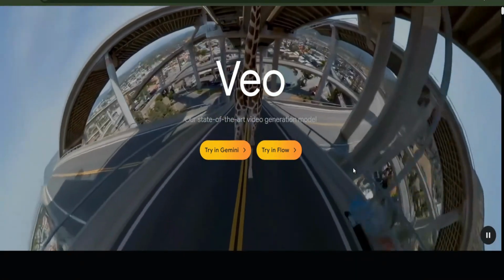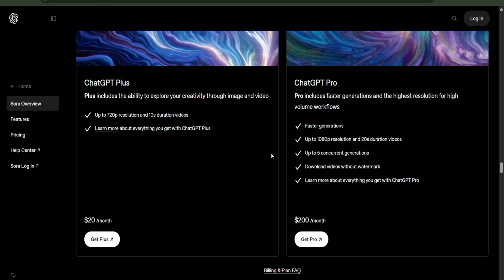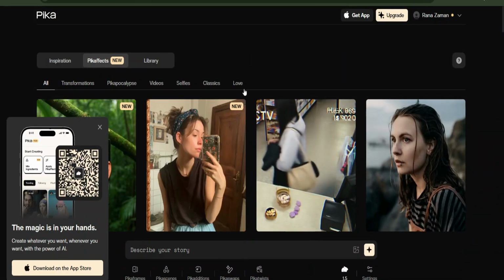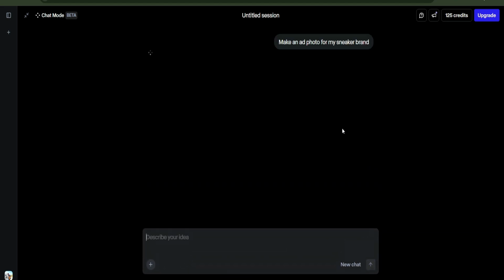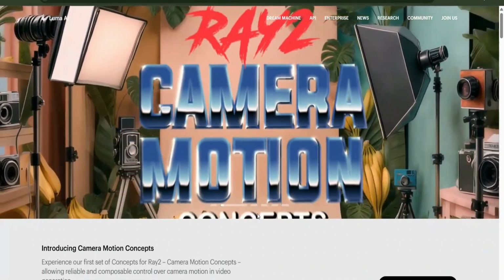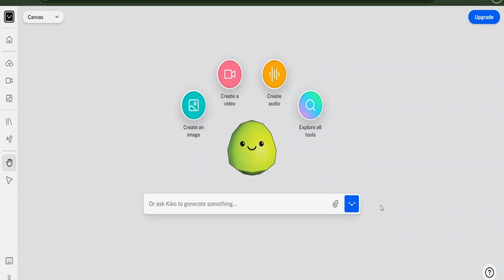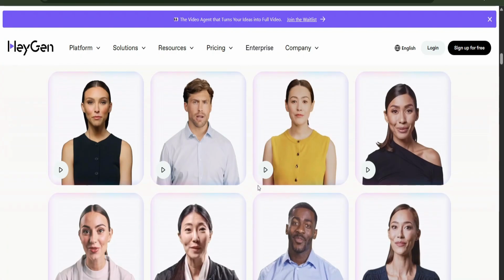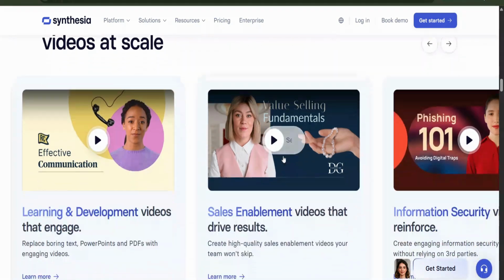Best Alternatives For Google VEO 3 In 2025 (Free + Premium)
Looking for the best alternatives to Google VEO 3 in 2025?
In this video, we cover both free and premium AI video tools you can use today.
Whether you're a content creator, editor, or marketer, these VEO 3 alternatives are powerful and easy to use.
Discover tools that offer better features, pricing, and flexibility for your video projects.
Watch till the end to find the perfect AI video tool for your needs!